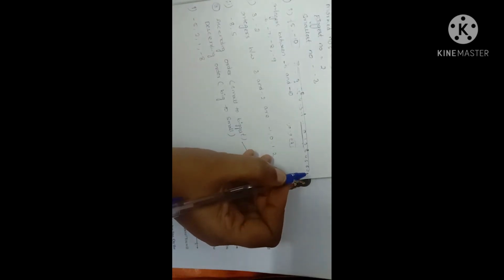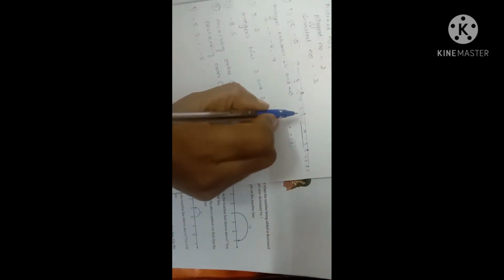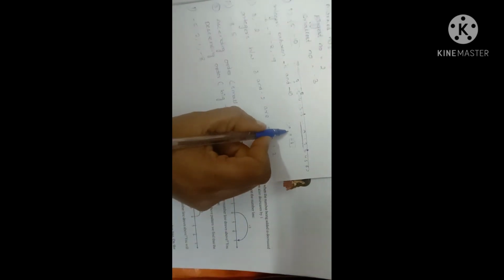7th class 1st chapter Ex.1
for any doubts comment inthe box